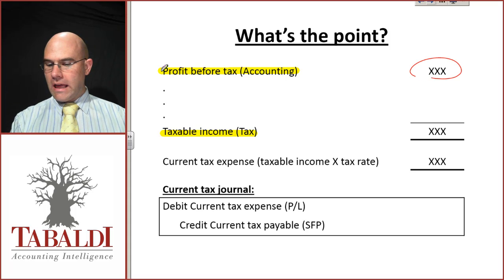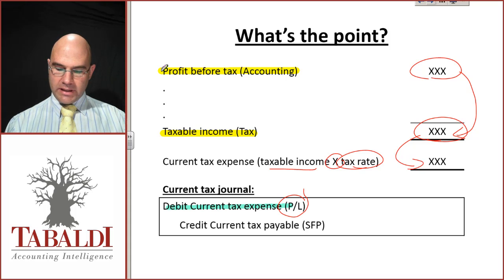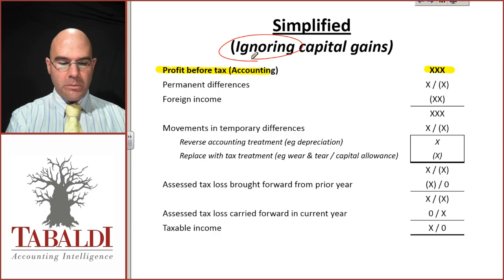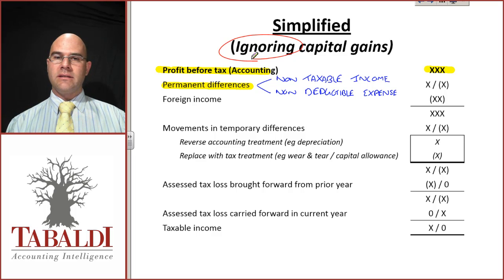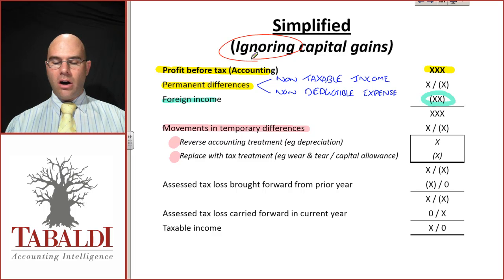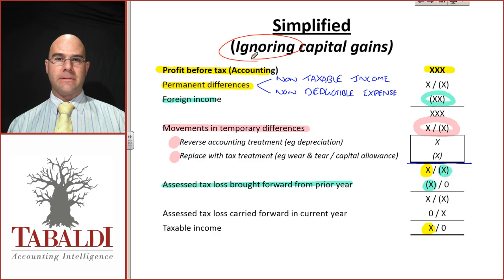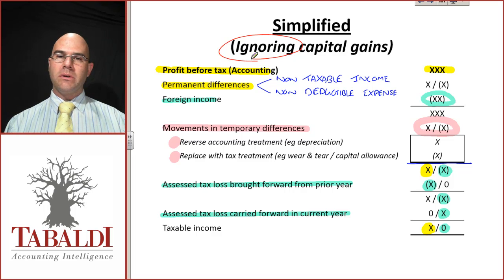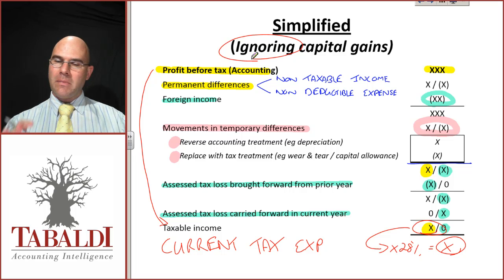4861 SU4a P7 The current tax computation